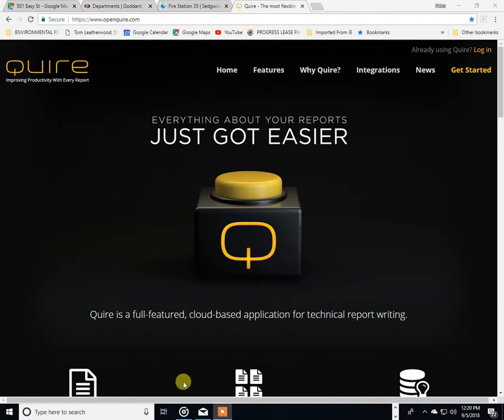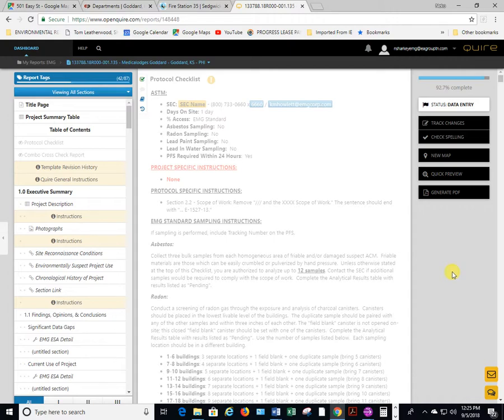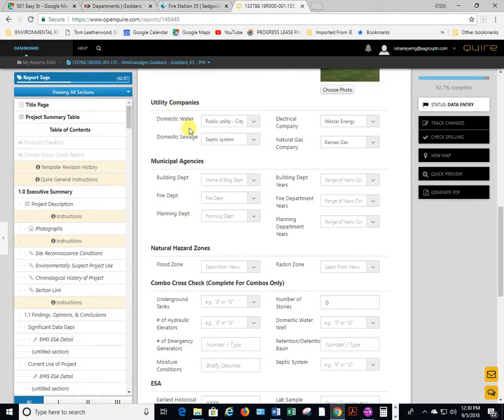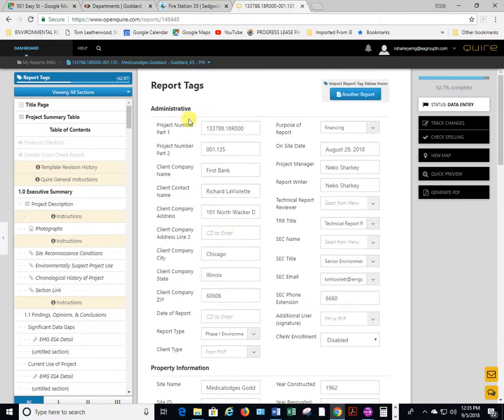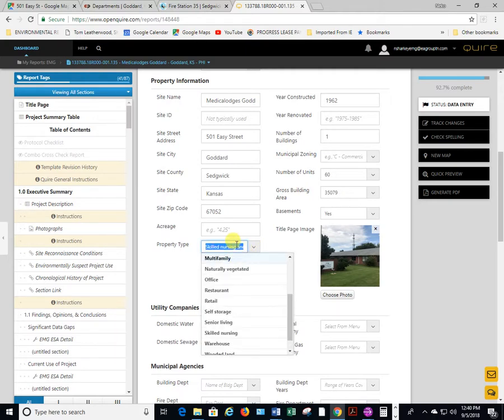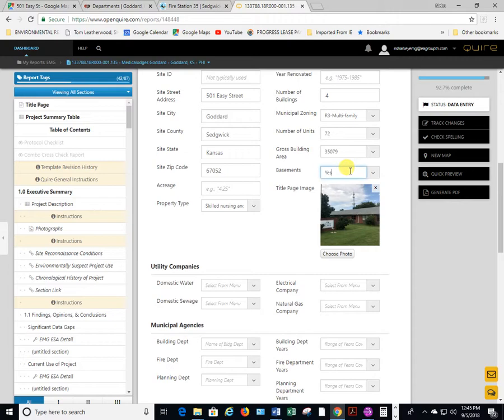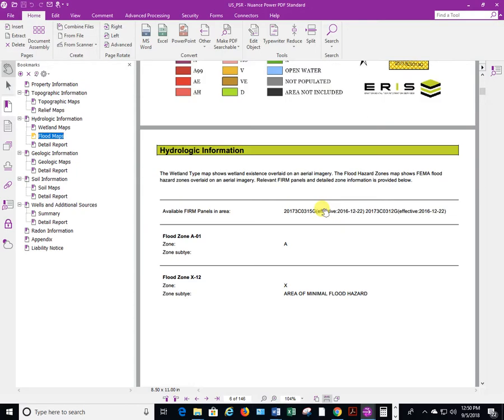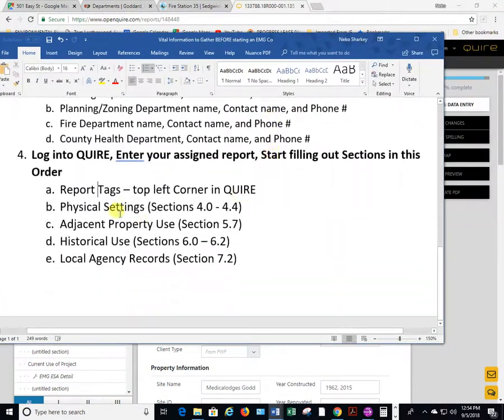Step 4A, CO WRITING, REPORT TAGS SECTION, 35 mins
Training video on the first step in CO WRITING in QUIRE